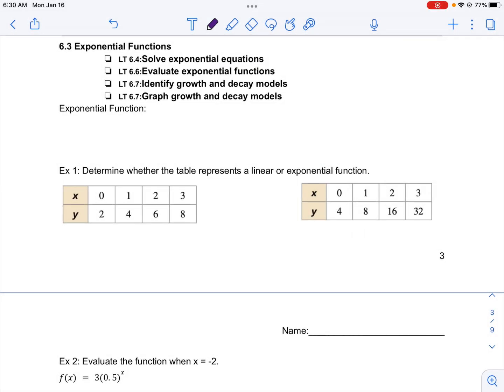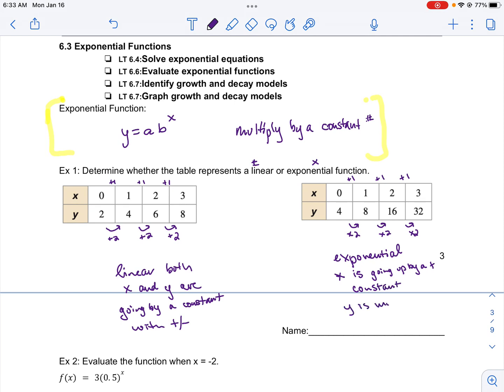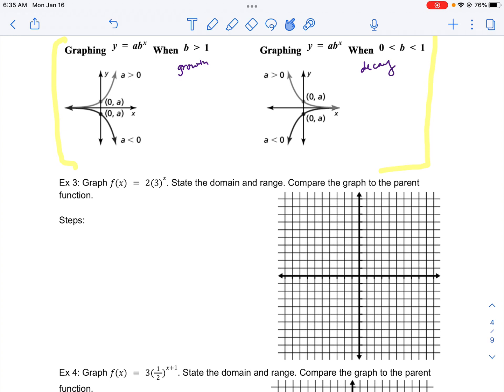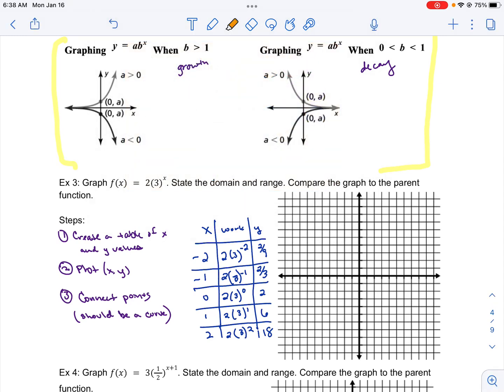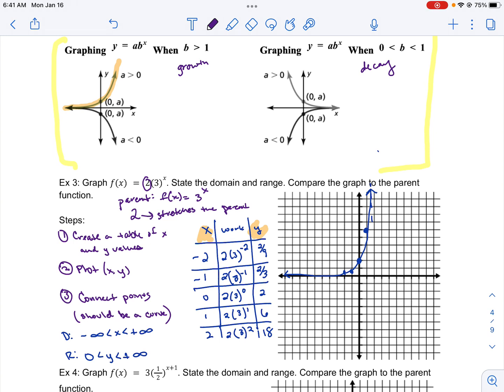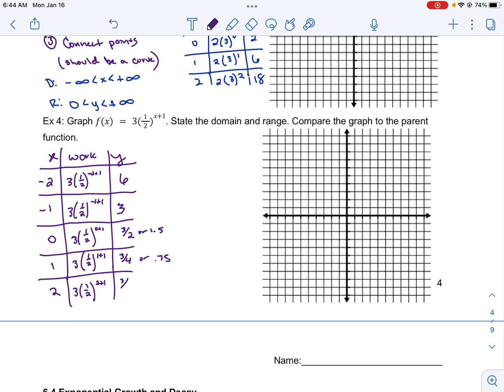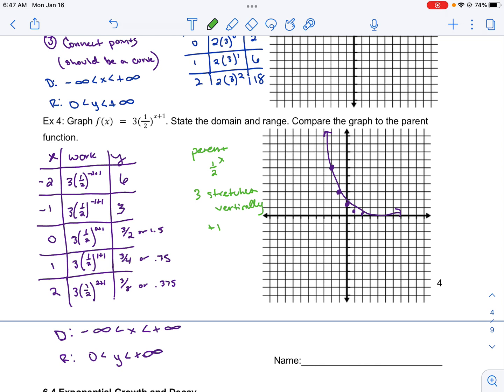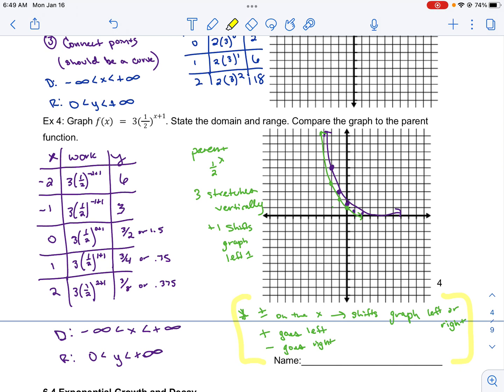Intro to Exponential Functions